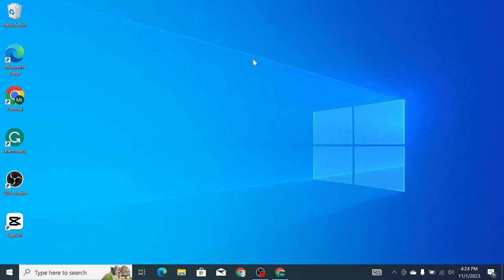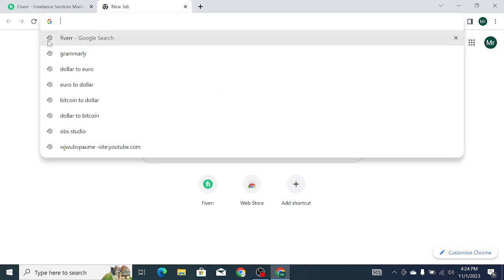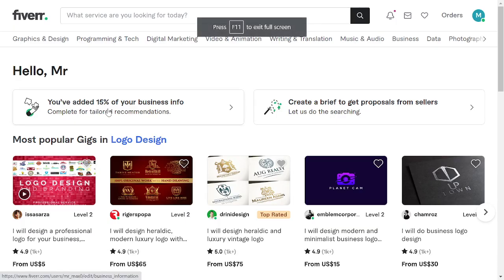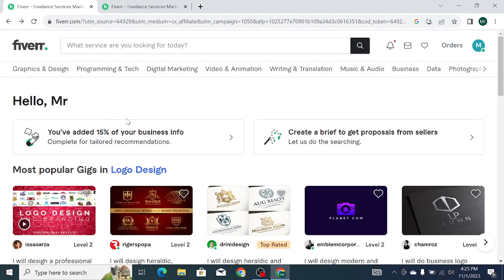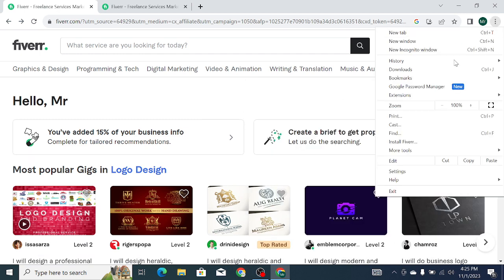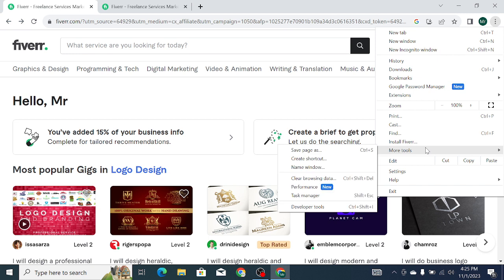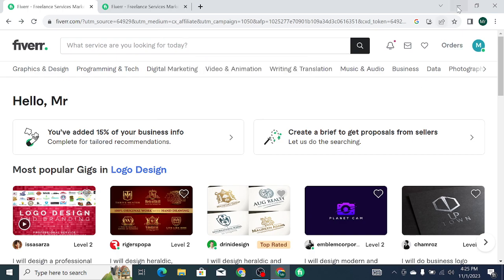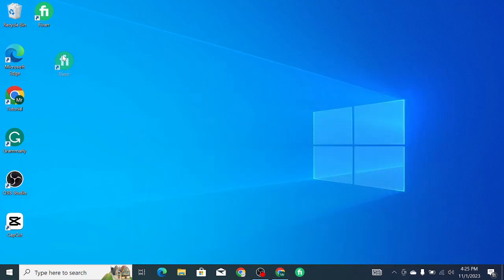How To Download & Install Fiverr App on Windows 10/11